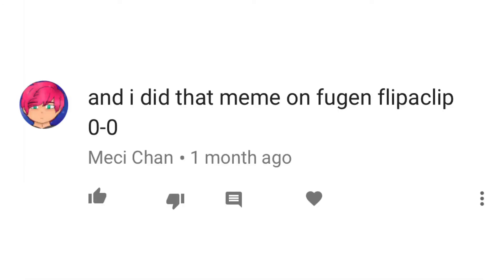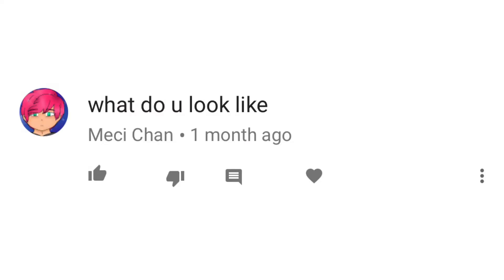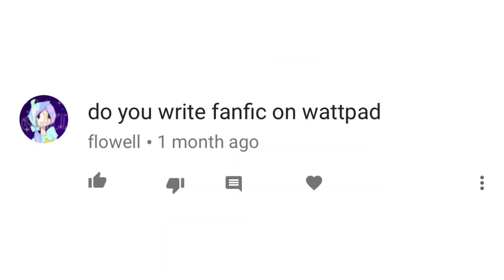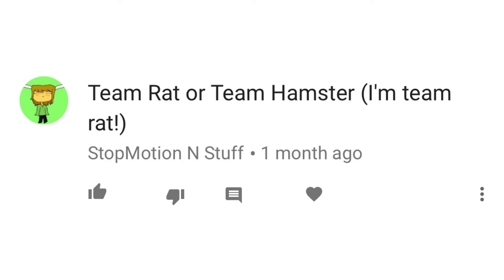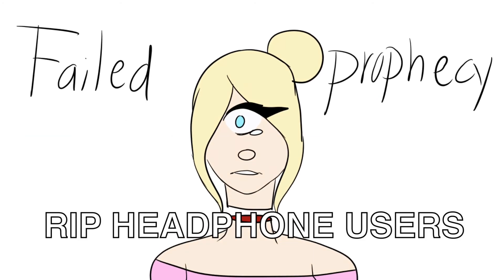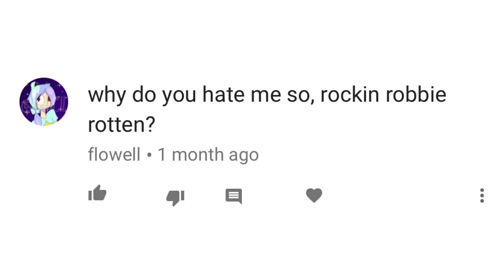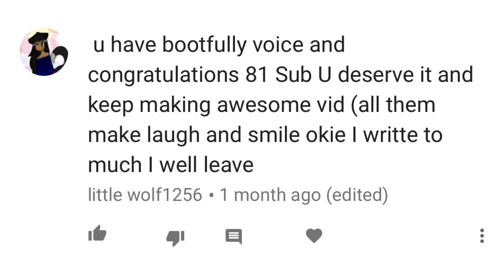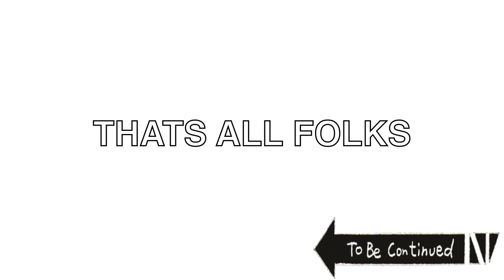ask cotton! {Q&A} part 4!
YAY IT HAPPENED AGAIN
LEAVE MORE QUESTIONS
Idk if that was a mini face reveal or not ah
My voice does not match my face just saying
K bye